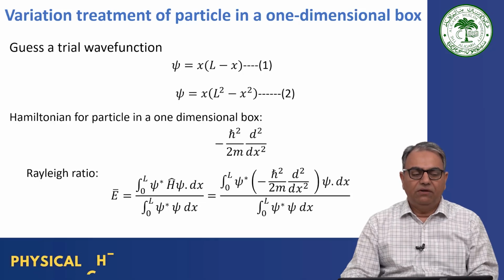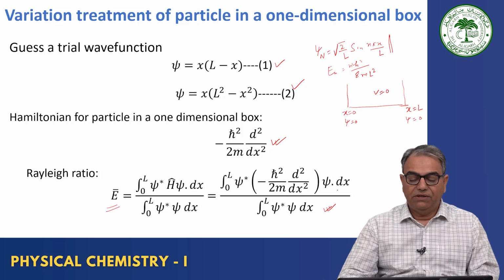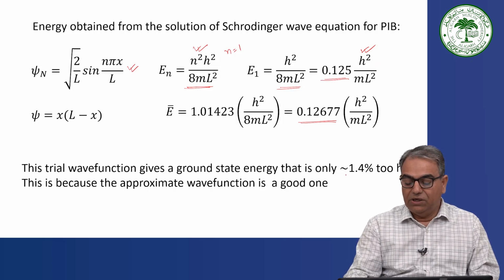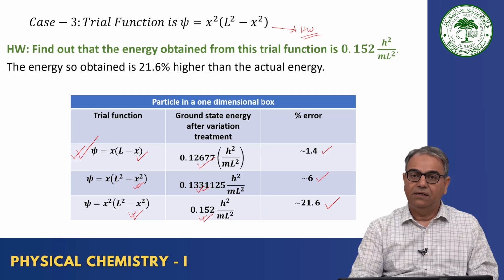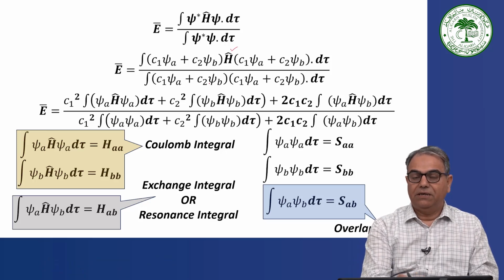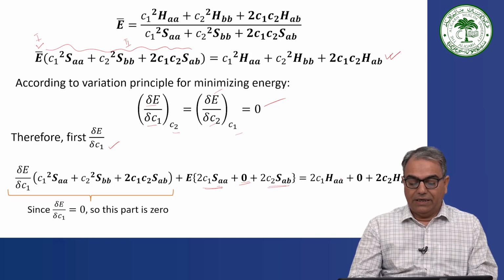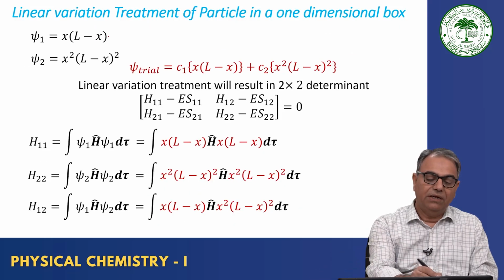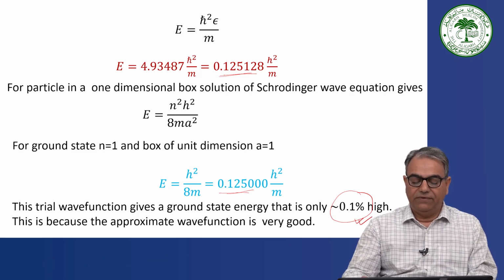VARIATION TREATMENT OF PARTICLE IN 1 D BOX